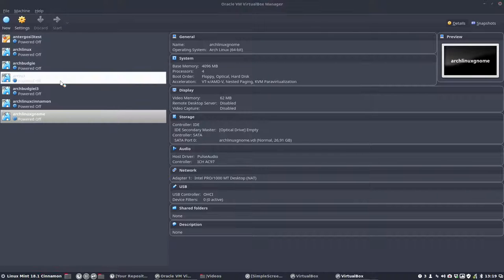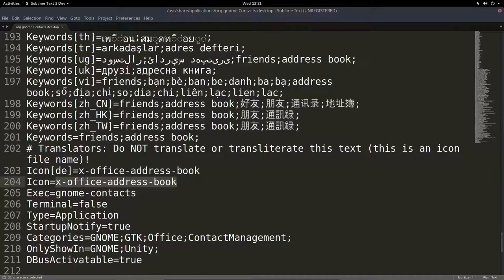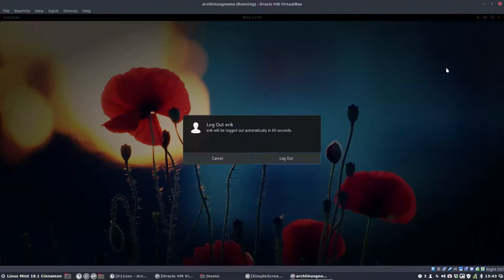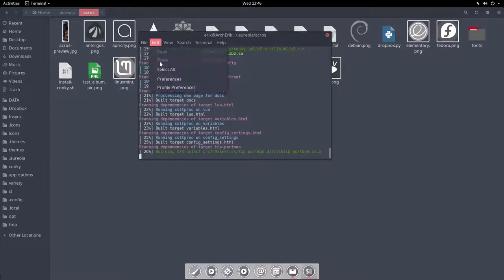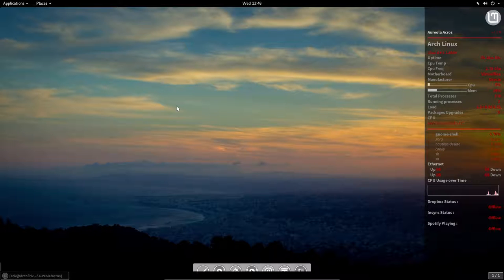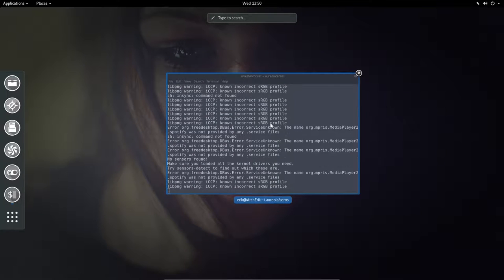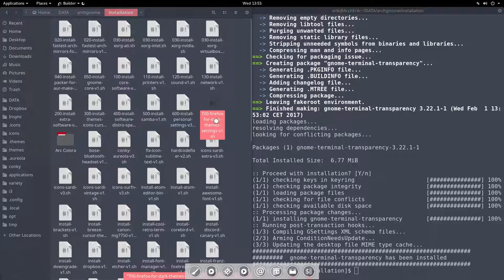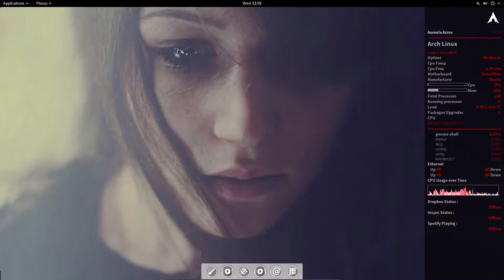how to install arch linux gnome - tweaking your desktop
We have chosen to install the gnome desktop enviroment on Arch and are filming it in virtual box on Linux Mint 18.1 cinnamon.

We will install xorg, video drivers, software, printers, sound, cloud services, icons, themes and all elements/software to finetune our arch system.

Deepin :
Enlightenment :
Kde Plasma :
Lxde :
Lxqt :
Mate :
Xfce :